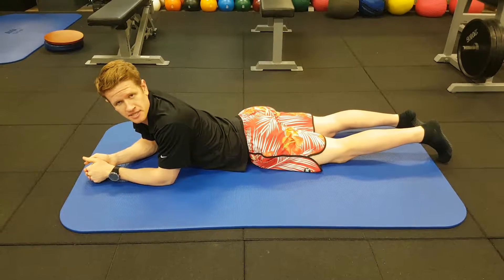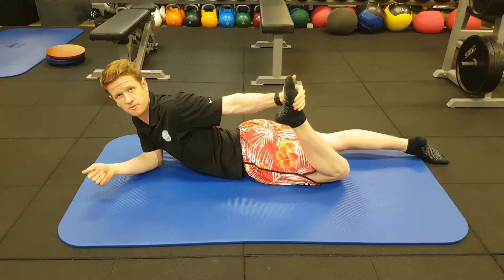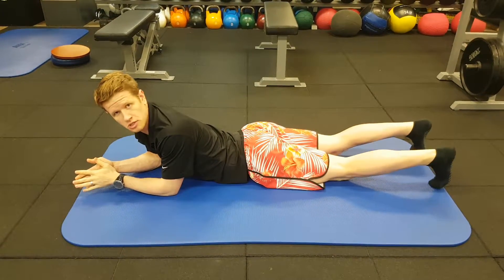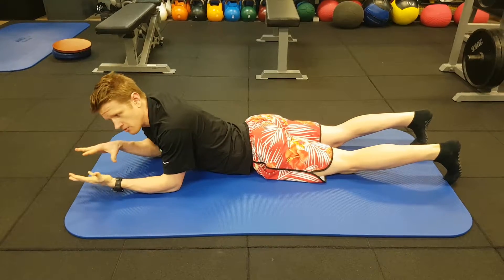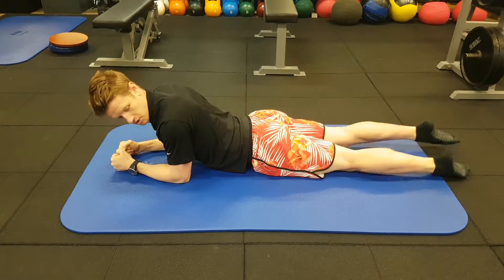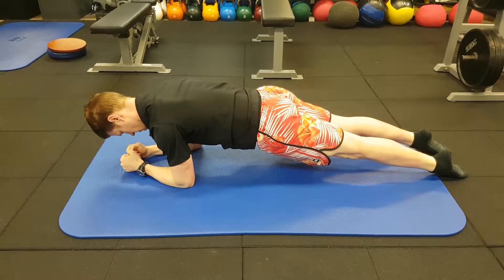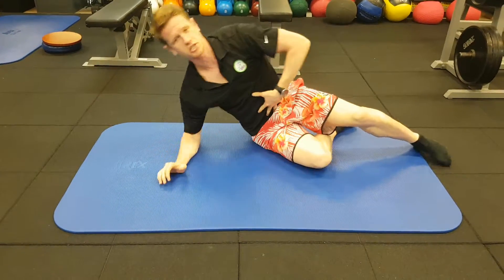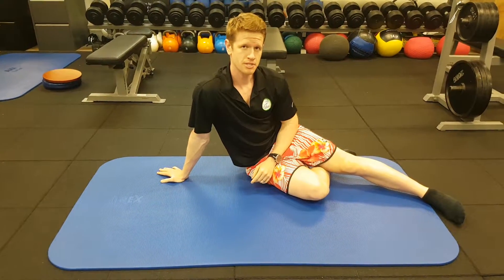Dorsum plank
A harder variant of a regular plank requiring more ankle mobility